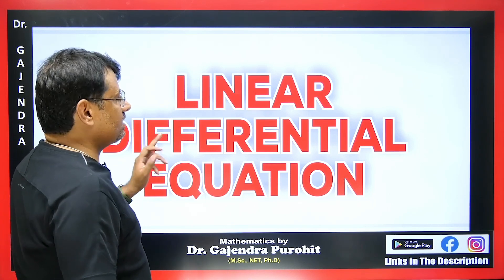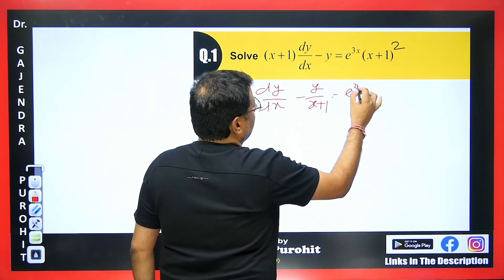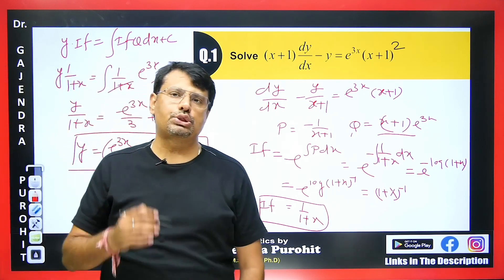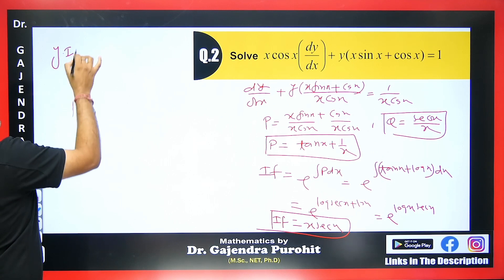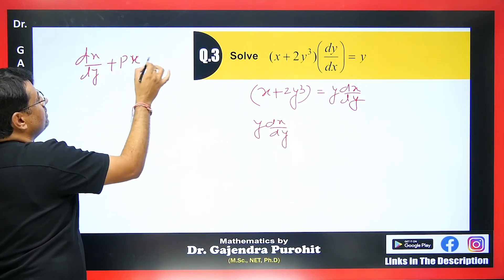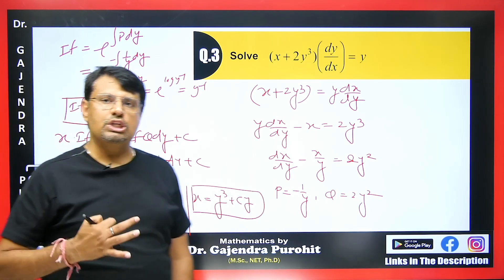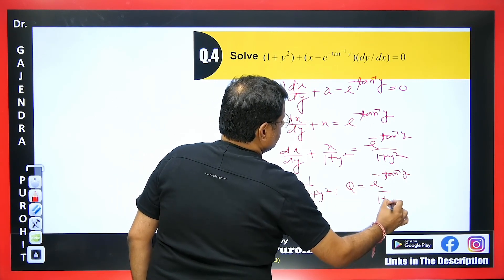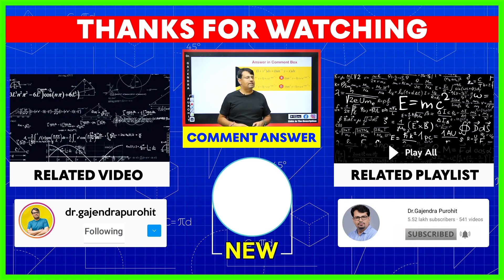Ordinary Differential Equation in English | Linear Differential Equation | By GP Sir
Ordinary Differential Equation in English | Linear Differential Equation | By GP Sir will help Engineering and Basic Science students understand the following topics of Mathematics:

1. What is Linear Differential Equation?
2. This is helpful For CSIR NET, IIT-JAM, GATE Exams, B.Sc, Engineering

⏱Time Stamp⏱
0:00 - Introduction to video | Ordinary Differential Equation in English | Linear Differential Equation | By GP Sir
1:12 - Linear differential equation Form 1 with example | Ordinary Differential Equation in English | Linear Differential Equation | By GP Sir
2:29 - Q1 | Ordinary Differential Equation in English | By GP Sir
4:37 - Q2 | Ordinary Differential Equation in English | By GP Sir
6:54 - Linear differential equation Form 2 with example | Ordinary Differential Equation in English | By GP Sir
7:23 - Q3 | Ordinary Differential Equation in English | By GP Sir
9:34 - Q4 | Ordinary Differential Equation in English | By GP Sir
11:58 - Question for comment box | Ordinary Differential Equation in English | Linear Differential Equation | By GP Sir
12:13 - Conclusion of the video | Ordinary Differential Equation in English | Linear Differential Equation | By GP Sir

Dr.Gajendra Purohit